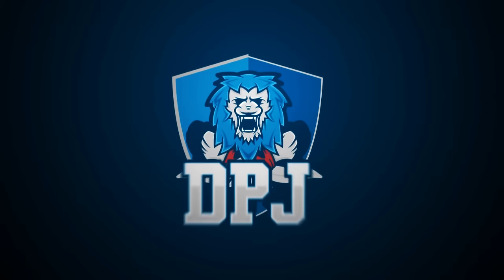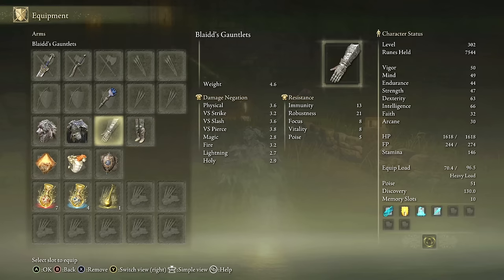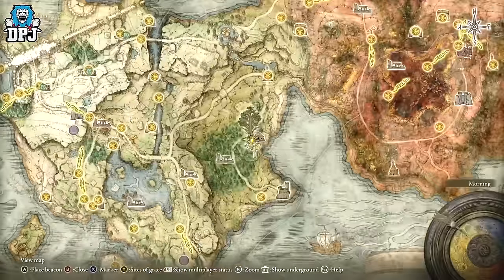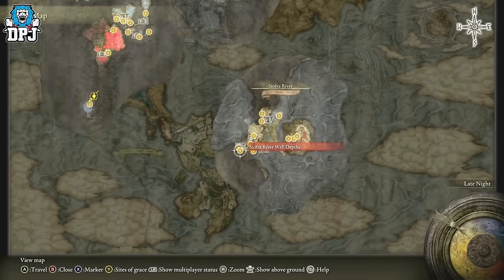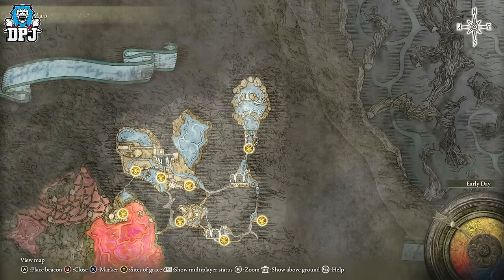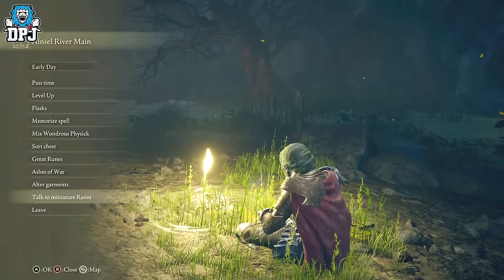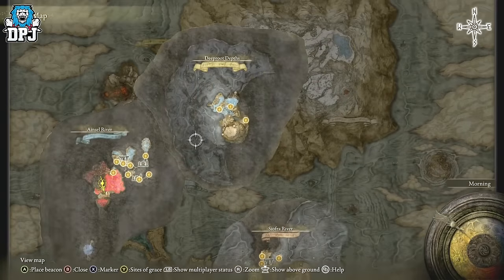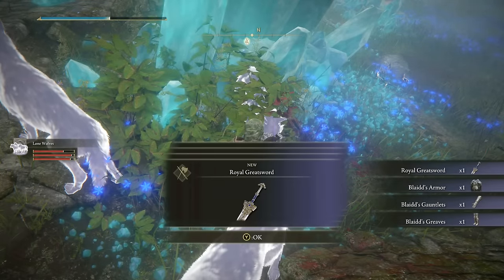Elden Ring: How To Get BLACK WOLF ARMOR SET - Blaidd Armor - Guide - How To Get BEst Armor In Game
How to get Blaidd armor set in Elden Ring Shadow Of The Erdtree. This is how you get the full Black Wolf Armor Set.

Elden Ring: How To Get FULL BLACK WOLF ARMOR SET - Blaidd Armor - Guide - How To Get Blaidd Armor Timestamps:
00:00 - Intro & Ranni Quest Rewards showcase - Blaidd Black Wolf Armor Set & Royal Greatsword

03:16 - 1: Talk to Renna at the Church of Elleh. She normally appears at night, the day after you first get your mount.

04:20 - 2: How To Start Ranni Side Quest

02:46 - 3: Complete Ranni mini task of talking to 3 phantoms within Ranni's Rise

04:45 - 4: Goto Siofra River well & talk to Blaidd (If he isnt there for you, just progress forward)

05:37 - 5: Goto Selevis's Rise & speak with Seluvis

05:50 - 6: Goto Waypoint Ruins & speak with Sellen.

06:41 - 7: Defeat Starscourge Radahn (Start quest from here if you have previously defeated him)

07:06 - 8: Head to Nokron & defeat the Mimic Tear boss to progress

08:20 - 9: Collect the Fingerslayer Blade for Ranni

09:24 - 10: Return to Ranni within Ranni's Rise & give her the Fingerslayer Blade

09:38 - 11: How To Get To Ainsel River Main - Alt route requires you to take out the Twin Gargoyles Boss

12:32 - 12: Find the Miniature Ranni Doll then speak with Ranni via the grace nearby

13:03 - 13: Find & defeat Baleful Shadow & collect the Discarded Palace Key

14:25 - 14: Once the Discarded Palace Key is obtained follow the path to this grace to the Lake Of Rot

14:43 - 15: Head to the Raya Lucaria Grand Library & Use the Discarded Palace Key to open the Chest there to get the Dark Moon Ring

15:16 - 16: Head back to the Lake Of Rot grace, then follow the path to progress

16:06 - 17: Defeat the Astel Naturalborn of the Void boss

16:22 - 18: Progress on to the Moonlight Alter

16:29 - 19: Head to the Cathedral Of Manus Celes

16:50 - 20: Follow the path down this hole to Ranni to complete this quest & get the Dark Moon Greatsword

17:28 - 21: Head back to Ranni's Rise & take on Blaidd

17:43 - 22: How to get Blaidd Helmet - Black Wolf Mask